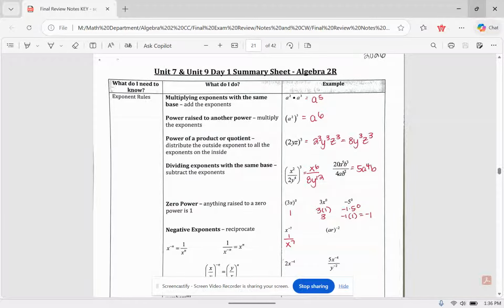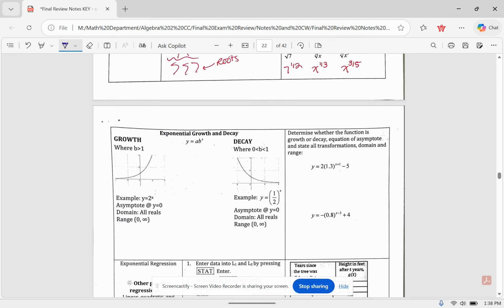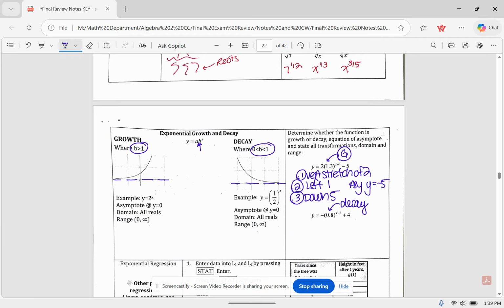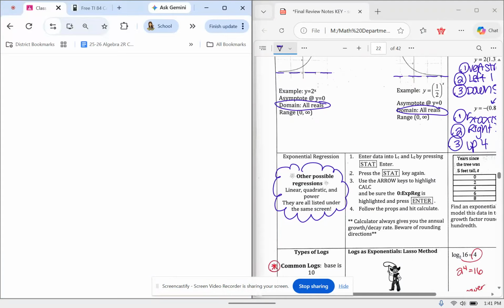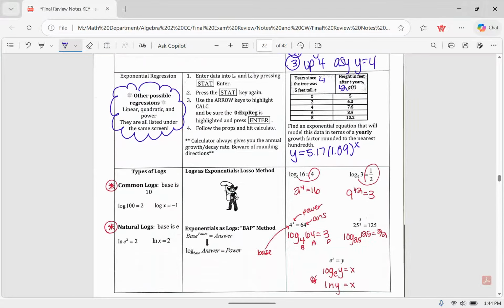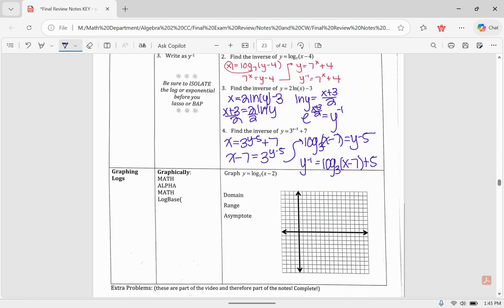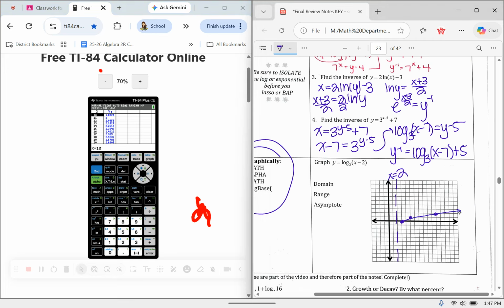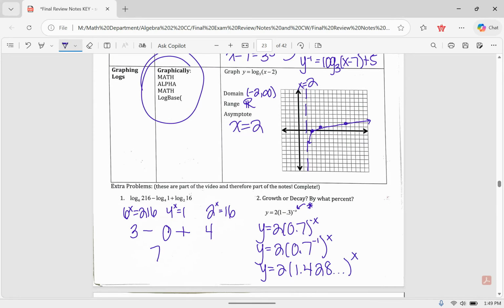Units 7 and 9 (part 1) Final Review